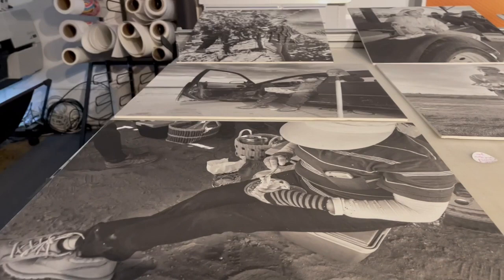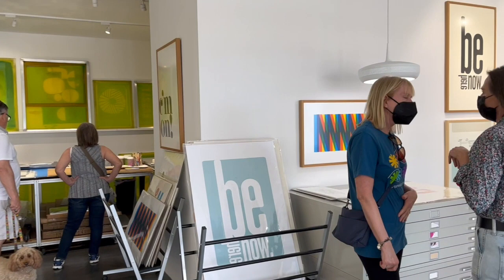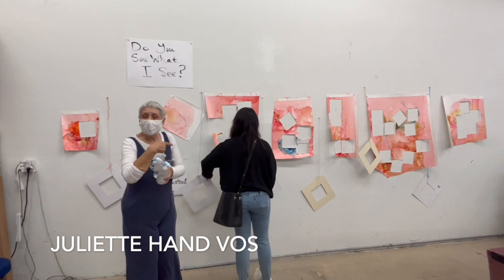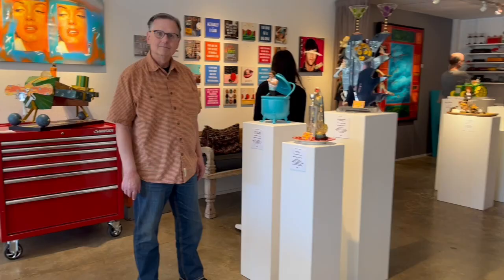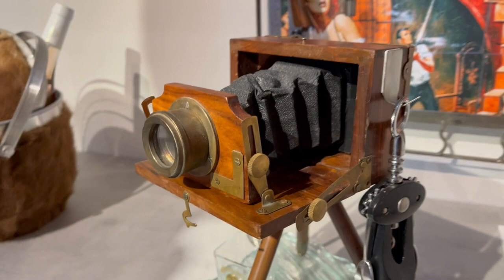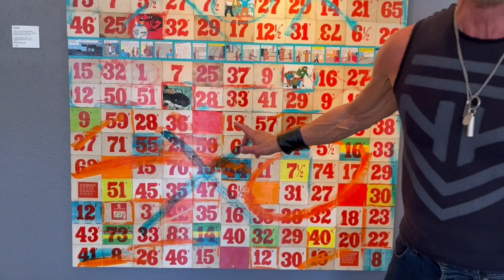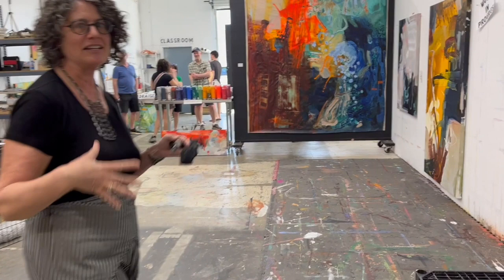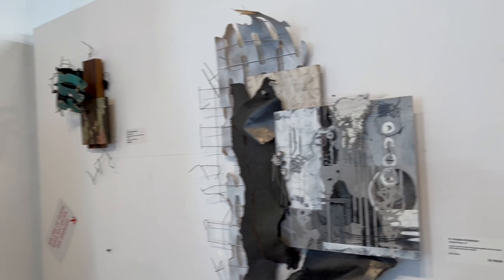DESERT OPEN STUDIOS ~ WEEKEND I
26:28 Access Studio is an artist interview series hosted and produced by Nancy Gesimondo. The series airs on Bric, Brooklyn Free Speech, Queens Public Television and Bronx Net Arts public television stations in NYC.  Please check your local listings for scheduled airdates.

In this episode I visit the studios of artists in Palm Springs California.

0:00 Intro
BACKSTREET ART DISTRICT
00:51 Artize Gallery.
3:15 Rae Reynolds Harrell.
4:41 Tom Ross Gallery Artists.
5:38 Chari Godakanda.
6:51 Gary Wexler.
7:49 Keith Skipton.

PEREZ ROAD STUDIOS
12:34 Juliette Hand Vos.
15:01 Kim Garretson.
18:08 Rick Dinihanian.
21:25 Anne Bedrick.
23:40 Kersteen Anderson.
26:28 Betsy Enzenberger.
27:00 Emeline Tate.

Check out Weekend II of Desert Open Studios as well as past episodes.